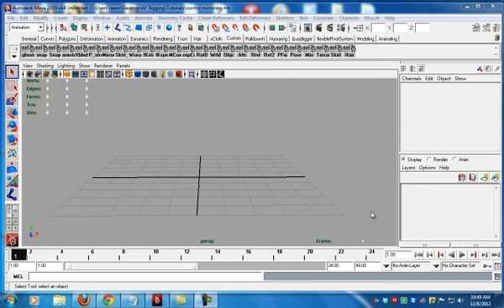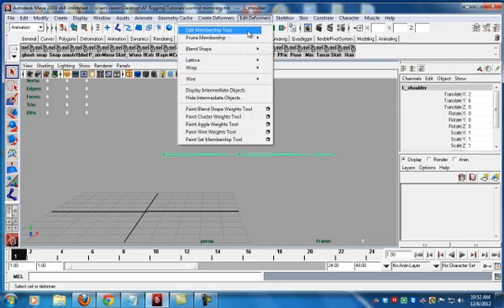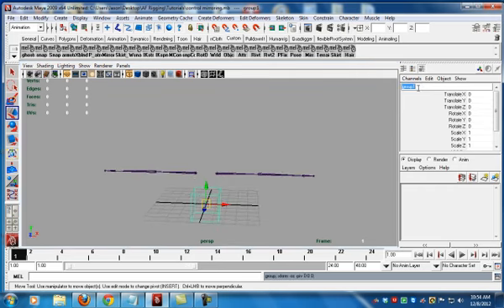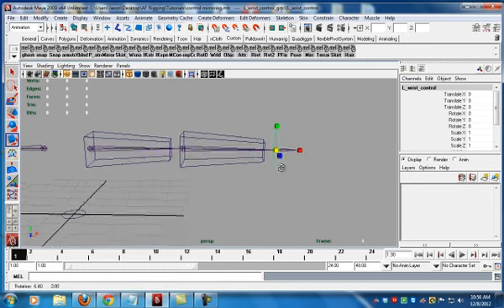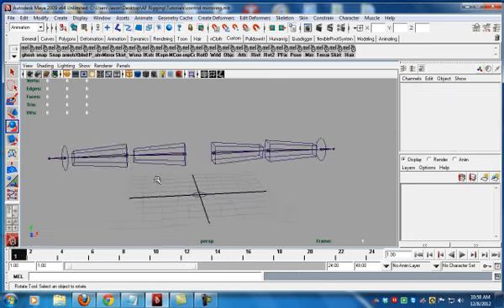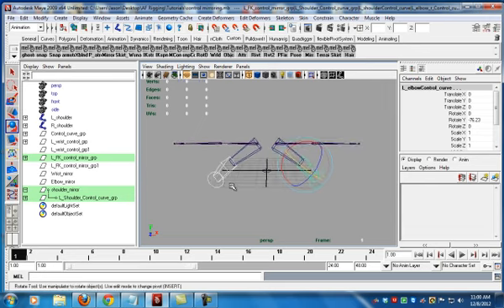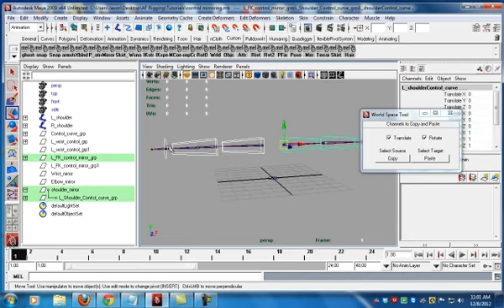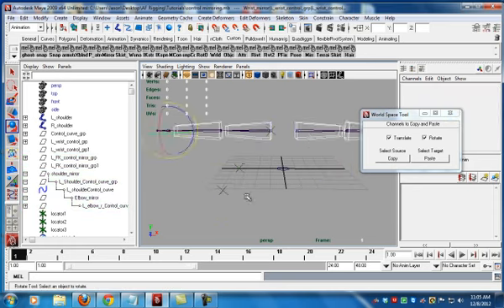Mirroring Control Cuves in Maya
This is a tutorial on how to create mirrored control curves on the opposite side of your rig while maintaining mirrored behavior. I have found few tutorials addressing this simple requirement that I'm sure plenty of other artists such as myself have struggled with. The ones that I have found did not address a way to keep the mirrored behavior when doing so.

This is an approach that I developed from experimenting and Forum browsing. I have found it to be pretty stable and I thought that it might be really useful for beginningTD's and animators.

Please let me know what you think. As always, if there are any advanced TD or riggers that see a problem with my method or know of an even better way to set this up, please let me know. I am always grateful for critique and any help I can receive.